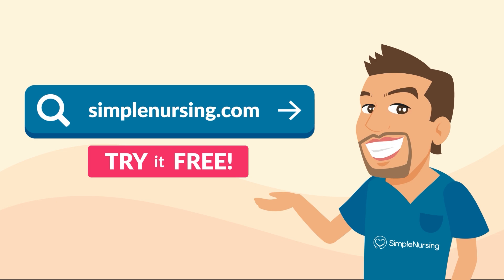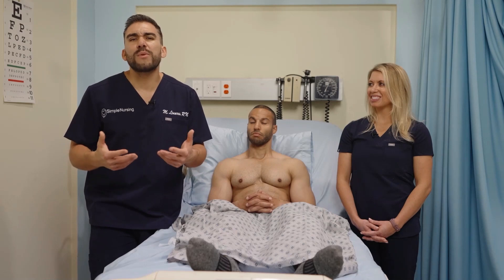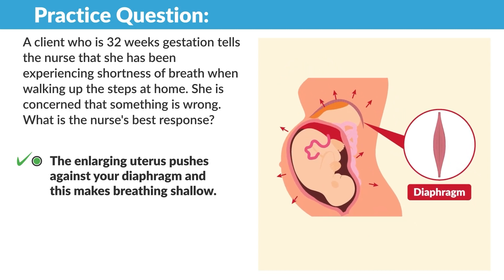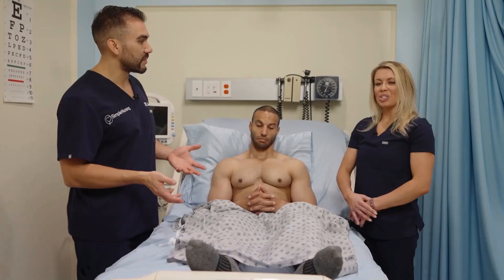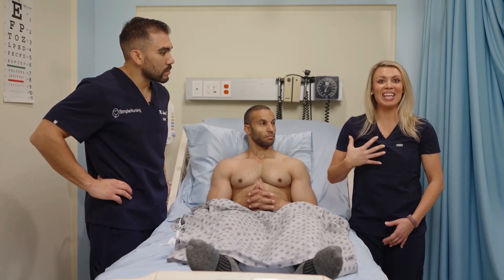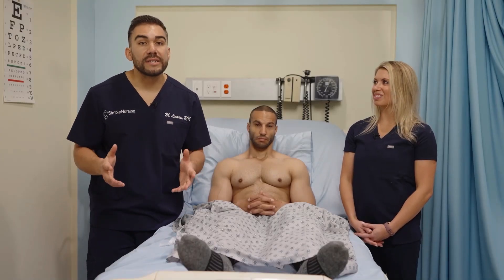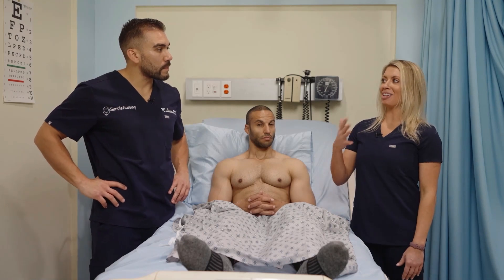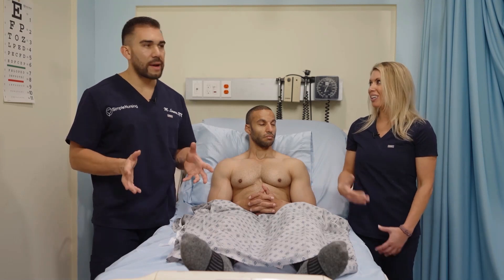Respiratory Assessment for Infants, Mothers & Elderly for Nursing Students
Assessing the respiratory system provides key information about oxygenation and ventilation. Nurses inspect the chest for symmetry and movement, percuss for resonance, palpate for fremitus, and auscultate breath sounds. Vital signs including respiratory rate, oxygen saturation, and work of breathing are evaluated. Performing thorough respiratory assessments on patients of all ages allows nurses to obtain baselines, monitor status, detect abnormalities early, and evaluate response to interventions.